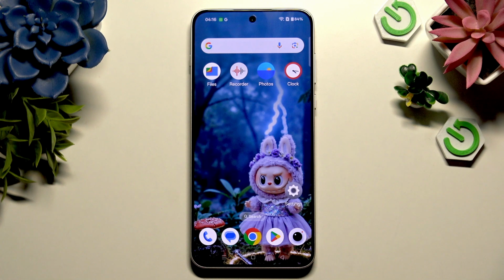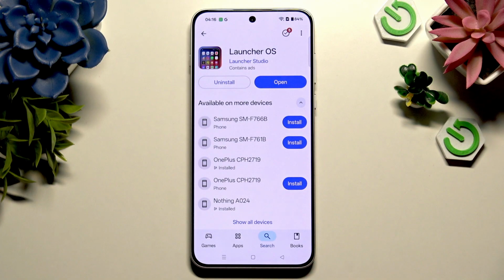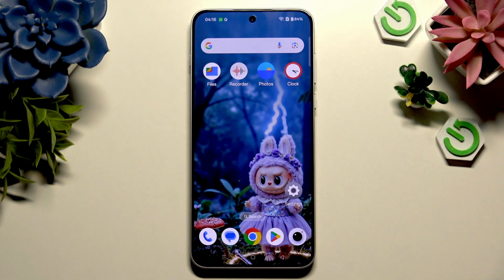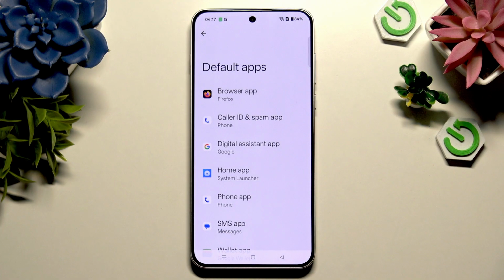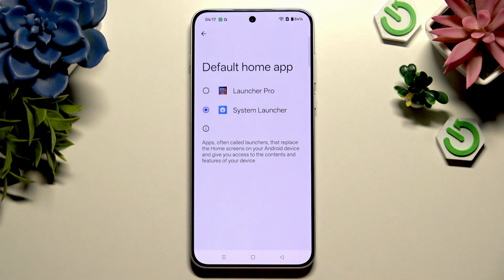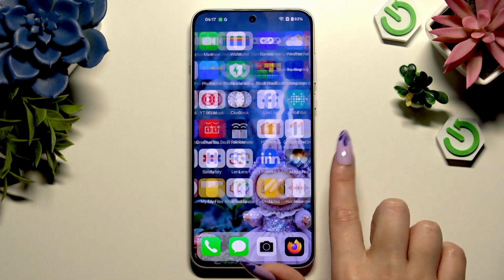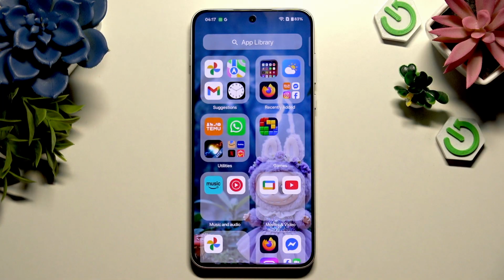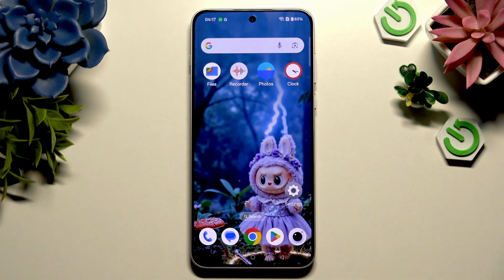OnePlus Nord 5 – How to Download and Apply iOS Launcher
Want your OnePlus Nord 5 to look and feel like an iPhone? In this video, we show you step-by-step how to download and apply an iOS-style launcher on your OnePlus Nord 5 using the LauncherOS app from the Play Store. You’ll learn how to set the new launcher as your default home app, grant the necessary permissions, and switch back to your original launcher if needed. This method is simple, free, and gives your Android device the Apple layout and experience you want. Perfect for anyone who wants to try the iOS look on their OnePlus Nord 5 without rooting or complicated steps.

How to install iOS Launcher on OnePlus Nord 5?
How to change the home screen layout to iOS style on OnePlus Nord 5?
How to switch back to the default launcher on OnePlus Nord 5?

0:00 Introduction
0:08 Downloading LauncherOS from Play Store
0:20 Setting LauncherOS as Default Home App
0:44 Granting Permissions for Launcher
1:06 Customizing or Reverting to Default Launcher
1:30 Outro